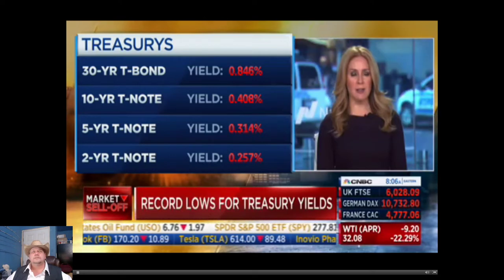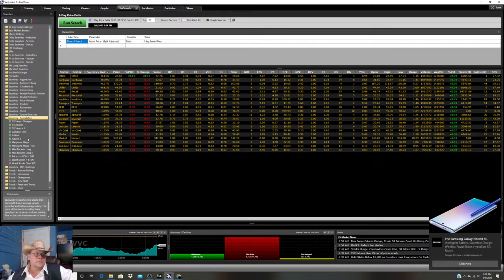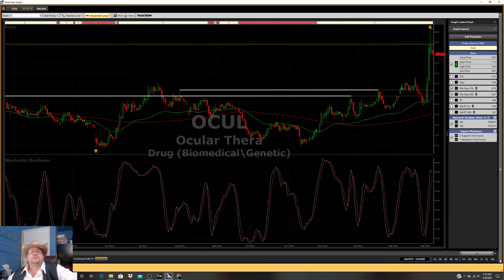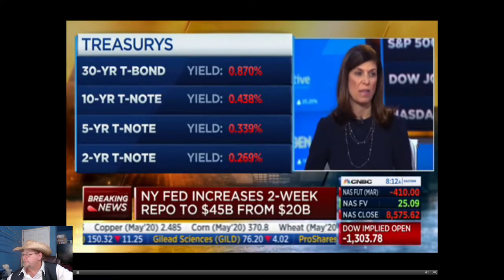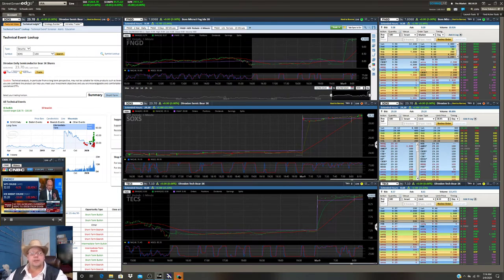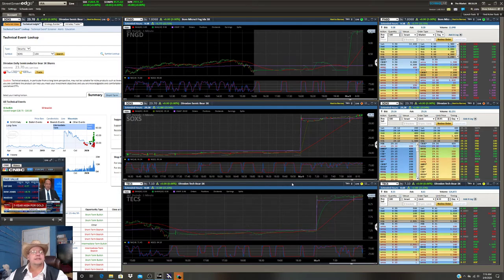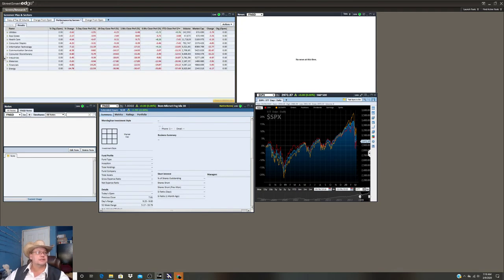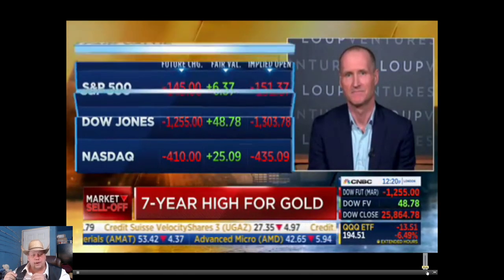Oil crashing, Market halts guidance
Discussion and analysis of markets, how it pertains to trading, swing trading and investing.